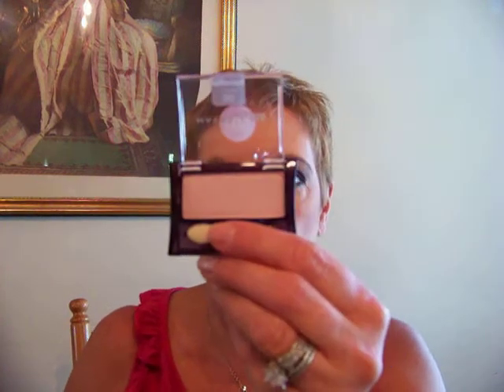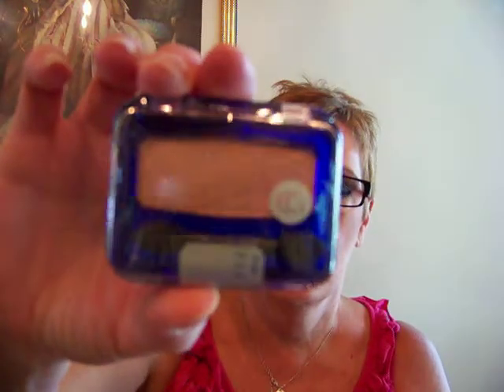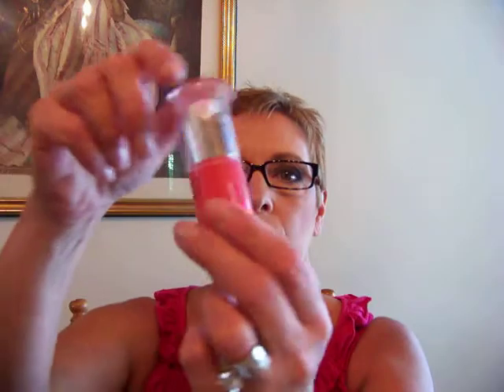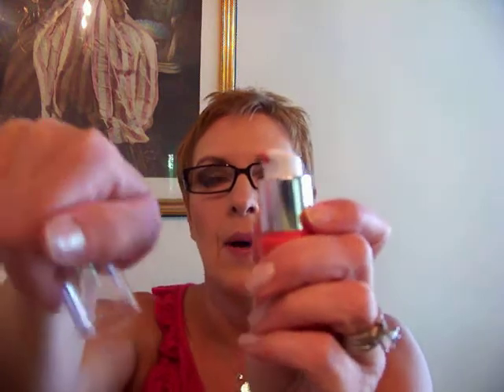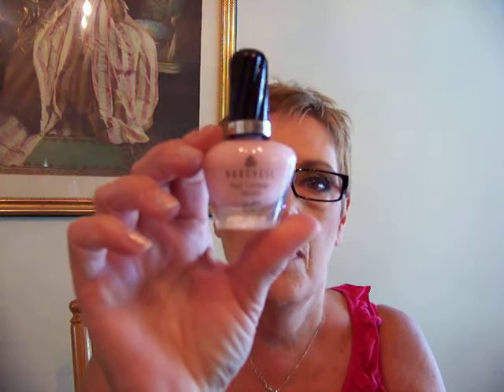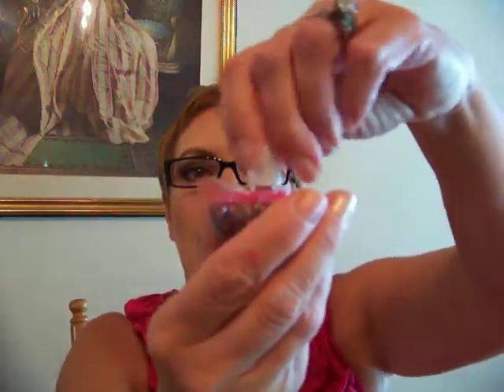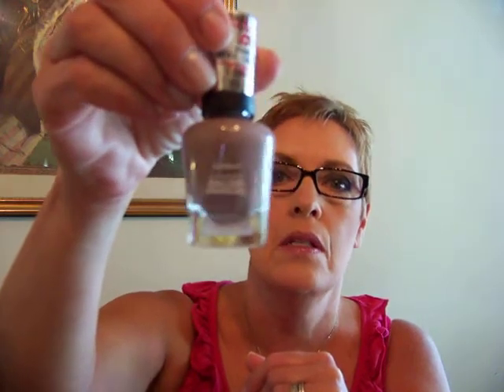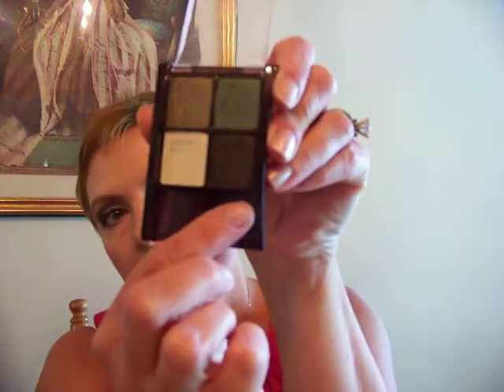Cheap & FREE! Makeup Haul ~ Las Vegas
I got these in Las Vegas at Walgreen's, Target, CVS, Ross and Dollar Tree ~ Maybelline, Cover Girl, EOS, Sonya Kashuk, LA colors, Sally Hansen, Hello Kitty, MAC, NYX